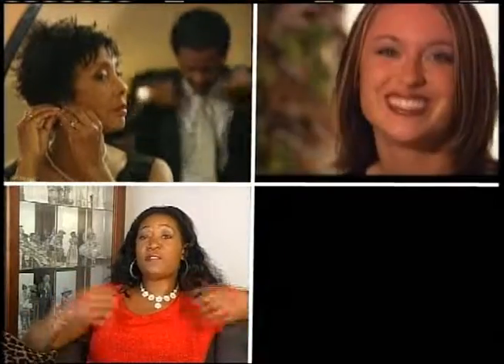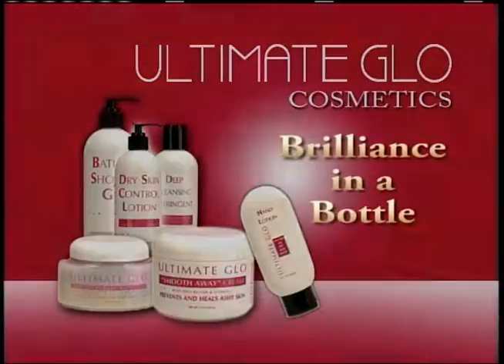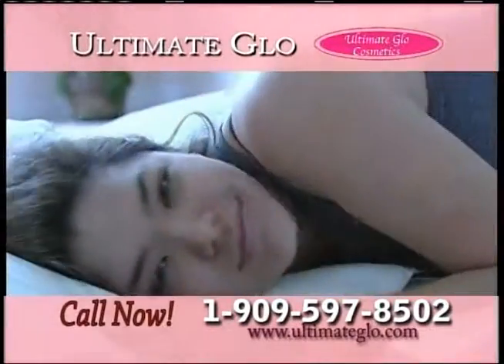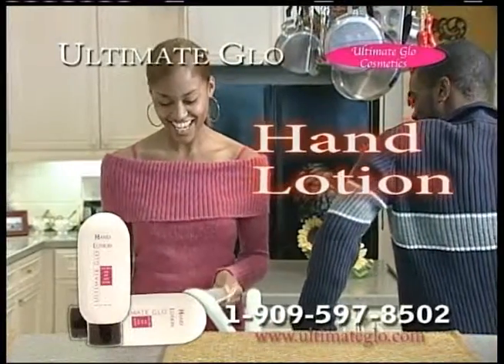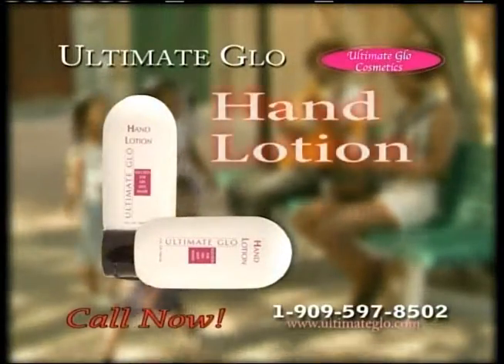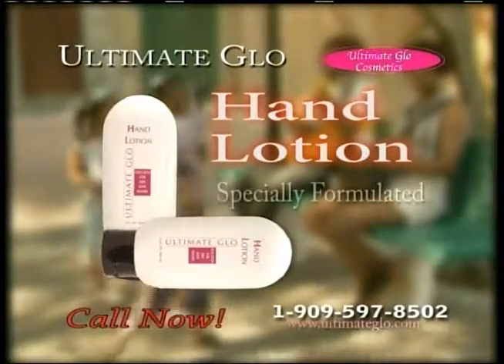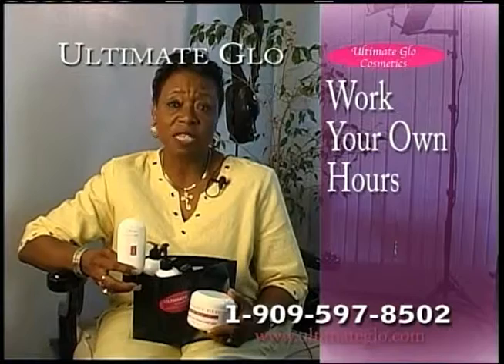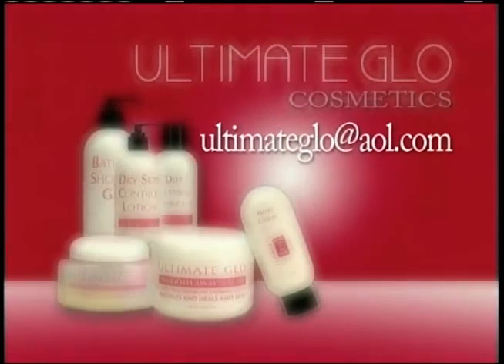Ultimate Glo Sample